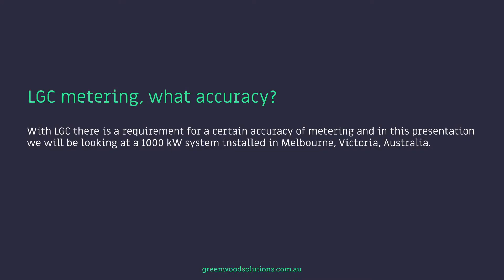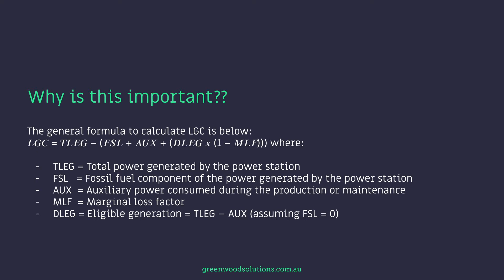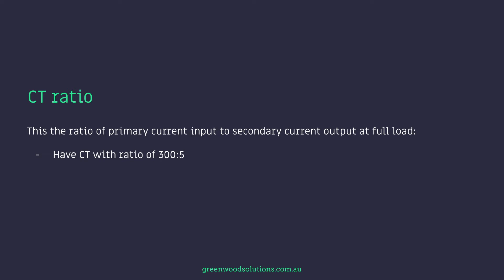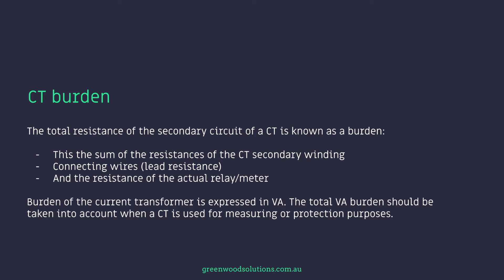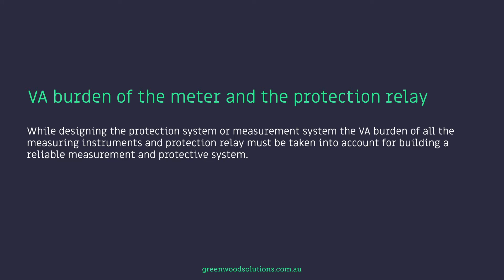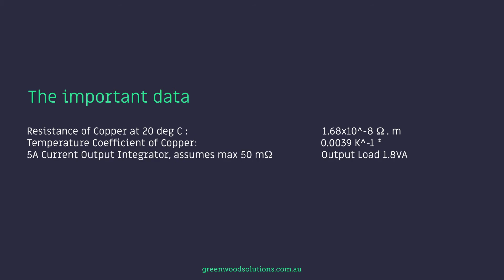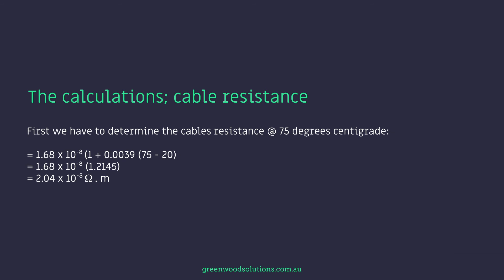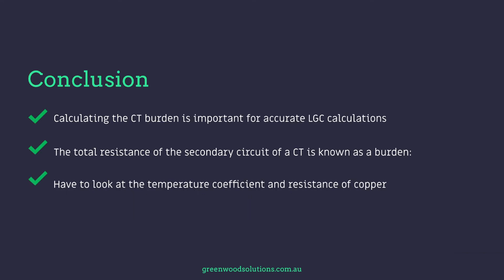Current Transformers, the CT Burden and Commercial Solar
With LGC there is a requirement for a certain accuracy of metering and in this presentation, we will be looking at a 1000 kW system installed in Melbourne, Victoria, Australia.

A system this size can potentially produce 1,314 GWH per year without taking panel degradation into consideration.

This means that the metering required has a maximum allowable error of 1% and this means that the system is eligible to claim 100% of the metered electricity generation (DLEG) for LGCs and that's where the CT burden comes in.

[Chapter]
00:00 Introduction
01:00 LGC metering, what accuracy?
02:15 CT selection criteria
03:20 The CT burden
04:02 VA burden of the meter and the protection relay
04:52 The Equipment
05:47 The Calculations
06:52 The total burden; CT wire and relay